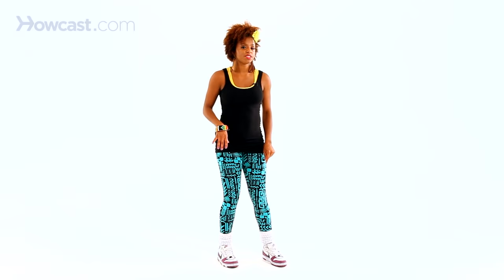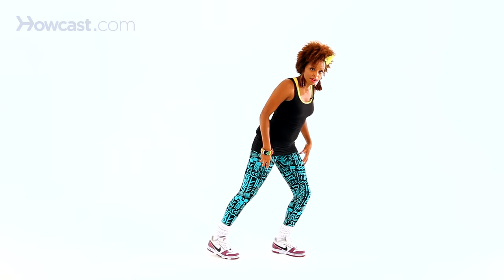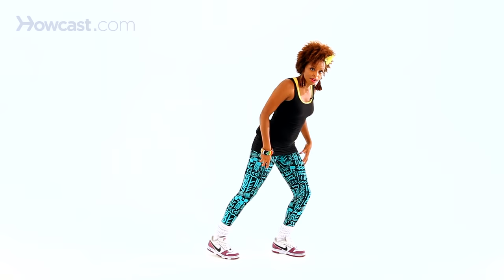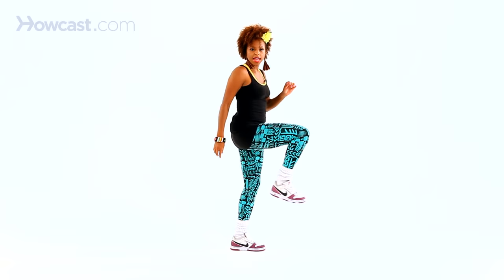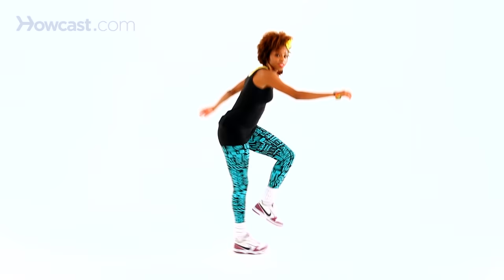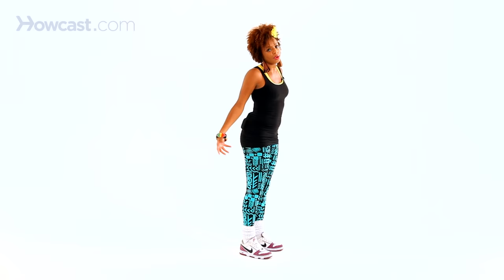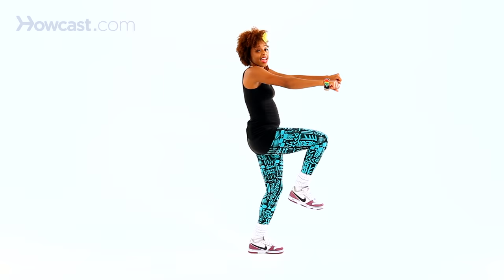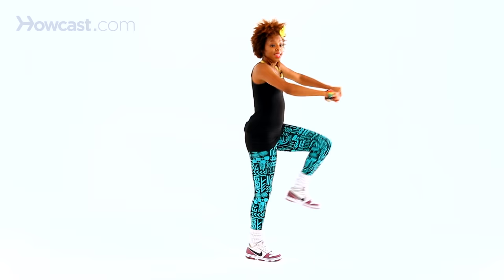How to Do the Running Man | Hip-Hop Dancing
Like these Hip Hop Lessons !!!

Love fresh moves? Check out these products next time you cut loose:
Hip-Hop Dancing Volume 1: The Basics
Urban Jam: Hip-Hop Dance with Laya Barak
Ayouta Hip-hop Dance Masks
Meet My Neighbor, the Hip-Hop Dancer
Lisli Casual Baggy Hiphop Dance Sweat Pants

We are going to work on the Running Man today. One of our bounce grooves, of one of the four main groups of hip hop; up, down, bounce and drop. It is a bounce groove because pretty much you are bouncing the whole time you leave the floor. Any time you leave the floor it is a bounce groove. Okay?

Running Man; I am going to start with the feet because the arms are pretty simple. I am going to turn to the side so are going to see. I am going to lift up my right leg and I am going to push back and down. Okay? So, boom. And lift my left leg, push back and down, alright? Let us do that again.

As you are pushing back and down, this leg is going down, this leg is going back, you are jumping down, falling down, flatting out, however you want to look at it, boom. And boom. And boom, and boom, okay? Those are the feet.

Arms; now, the Running Man used to be running arms. Okay? Nobody really does it like this anymore. I still like it though so I will give you that option. Just opposite arm and leg like you are walking. Okay, so, boom, boom, boom, boom. Or, the way you usually see it, pushing back or like you are elbowing people behind you, right? And one, and two, and three, and four. I like to tell people to imagine a string from your knee to your wrist and wherever your wrists go your knees go. Hop, hop, hop, okay? A little faster.

Five, six, seven, eight; the first way, two, three, four, the second way, six, seven, turning to the side two, three, four, five, six, seven, eight. Let us get it to music.

Get it with the Running Man.